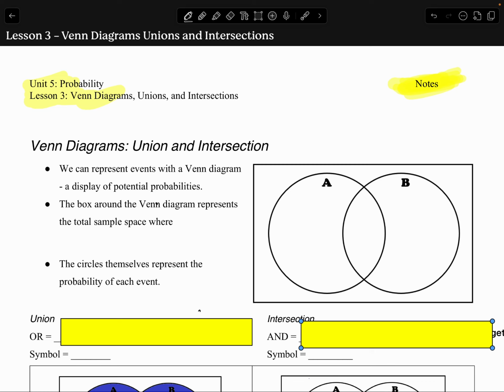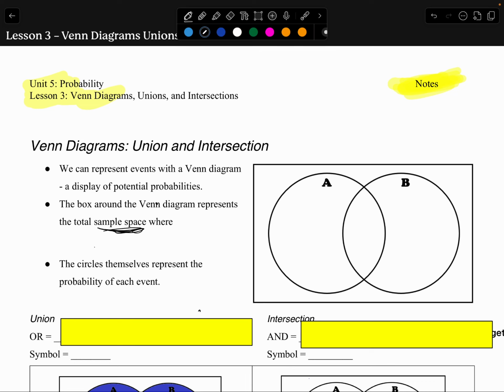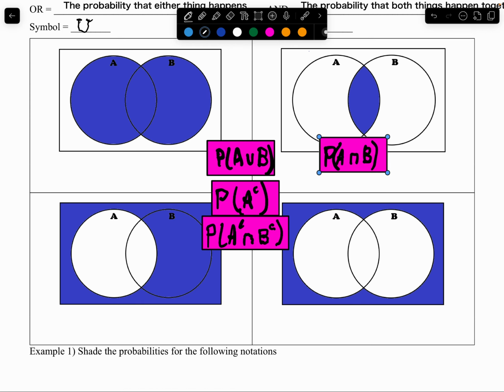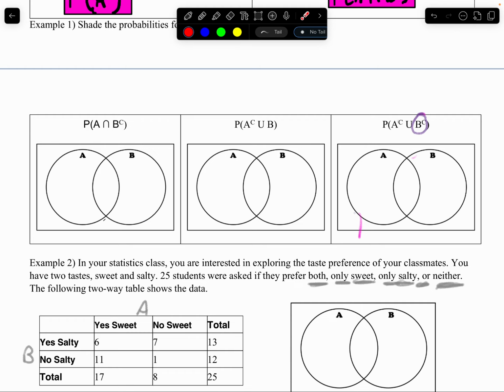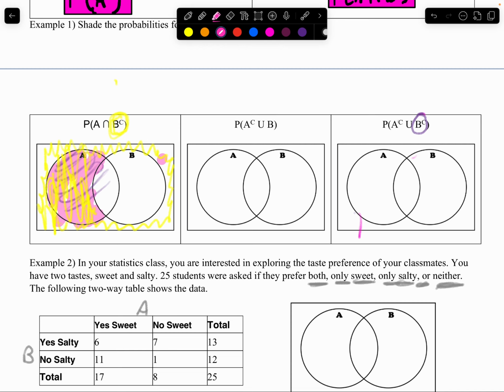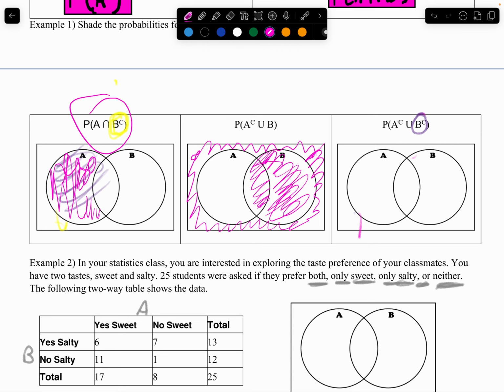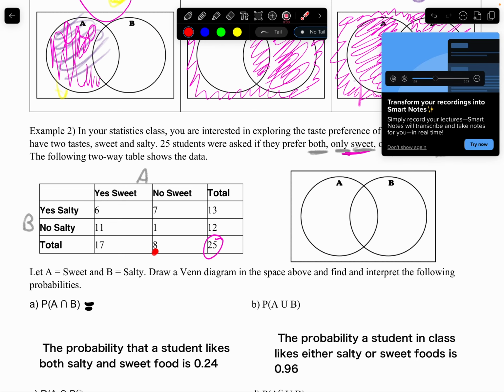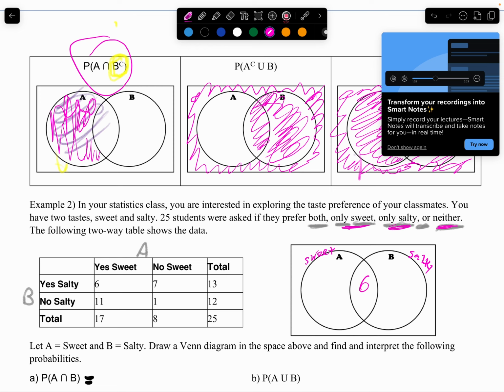February 17, 2026